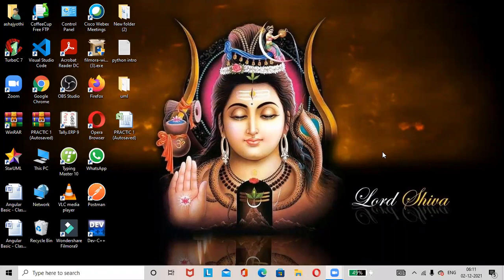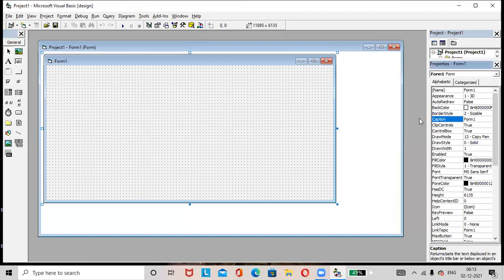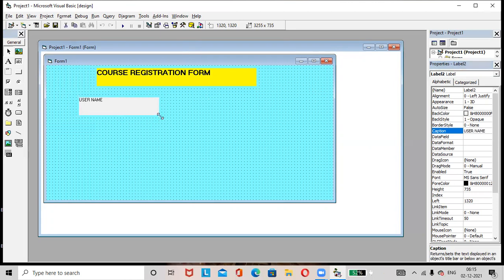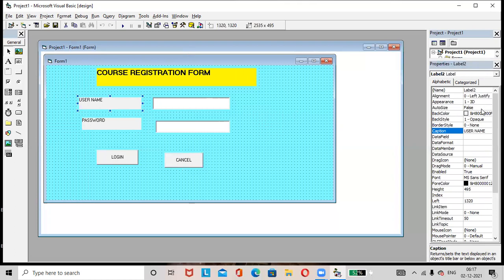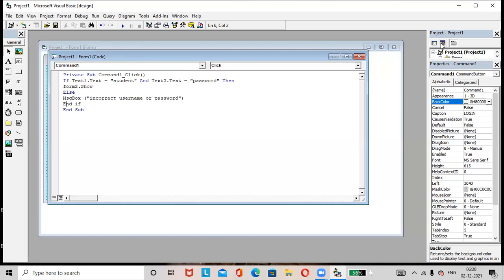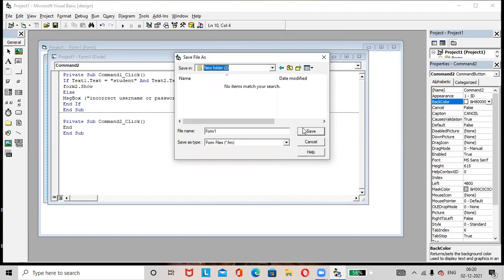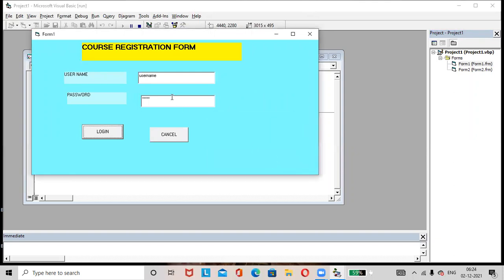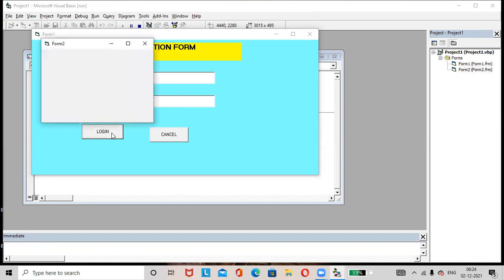COURSE REGISTRATION FORM Microsoft visual basics 6 .0 part 1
COURSE REGISTRATION FORM Microsoft visual basics 6 .0